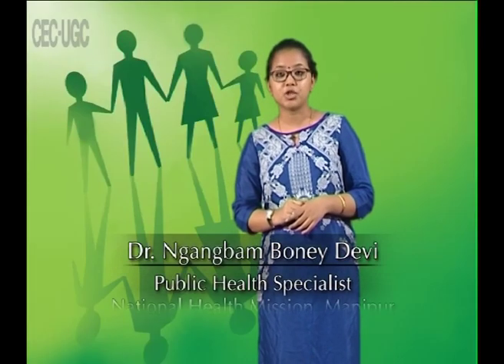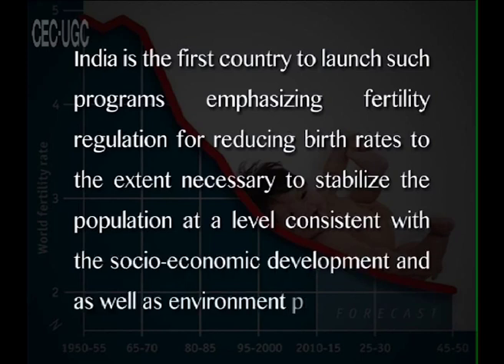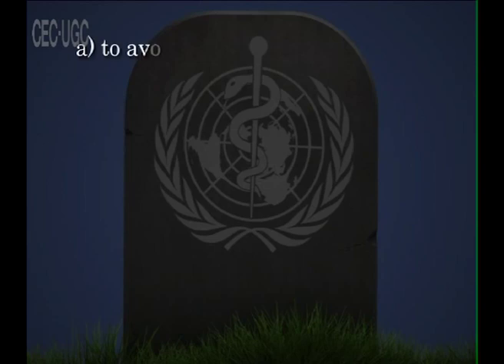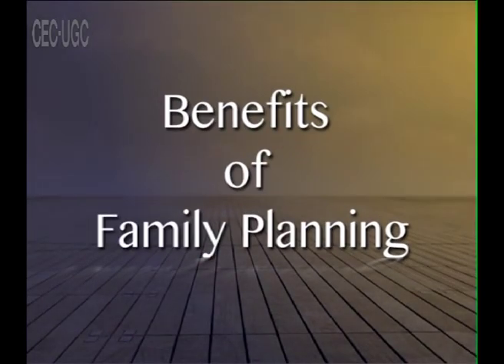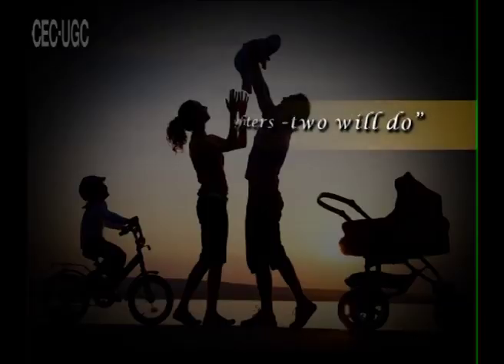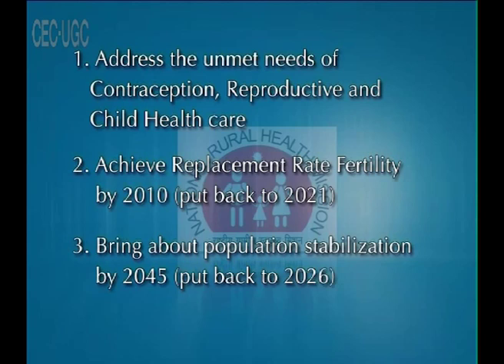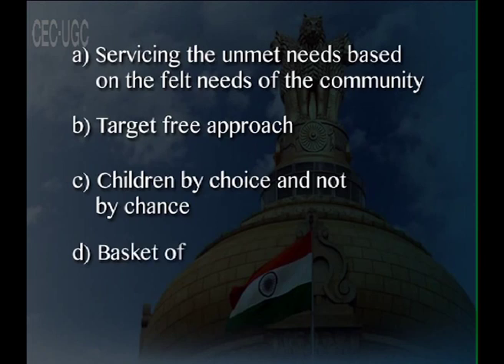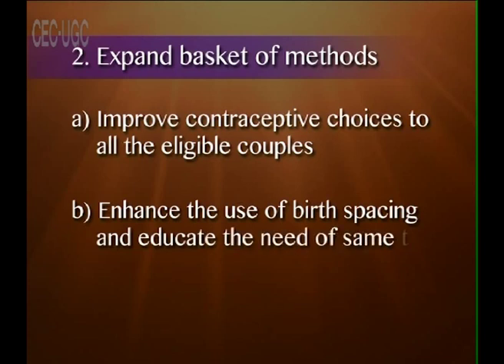Concepts Need And Importance And Role Of Health Education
Course: B.Sc